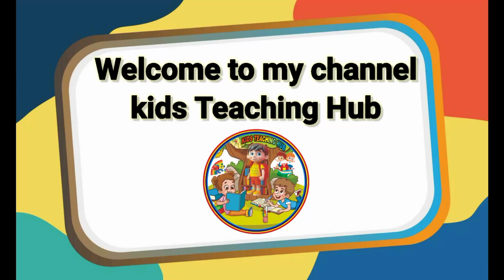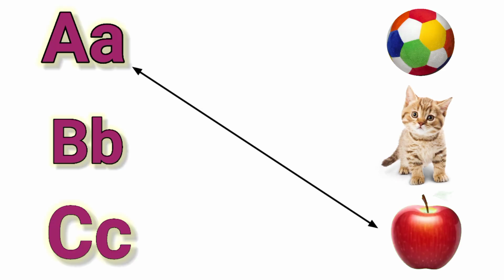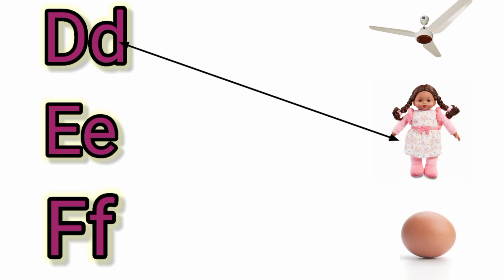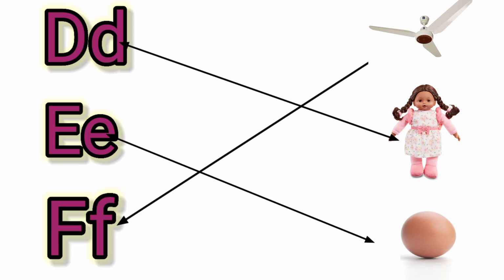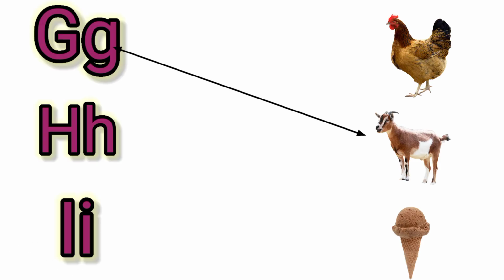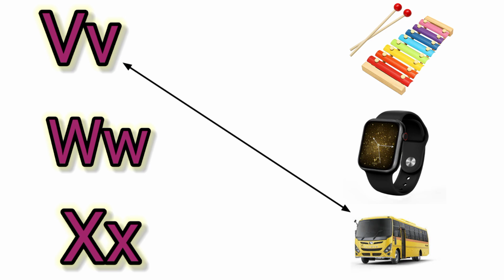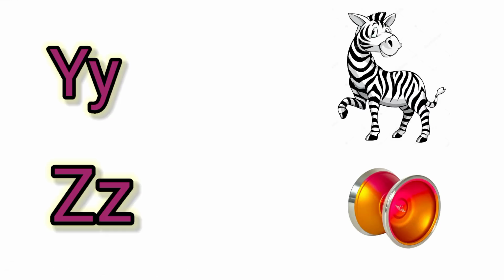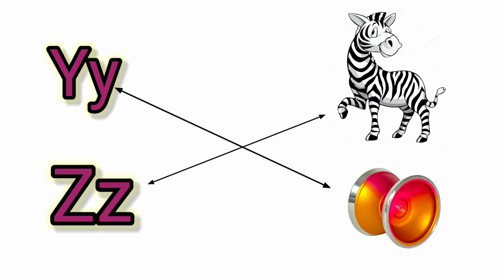Ikg class English worksheets | Match the capital and small letters with pictures for kids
In this video we will learn about match the capital letters and small letters with pictures.
This video is very helpful for beginners.